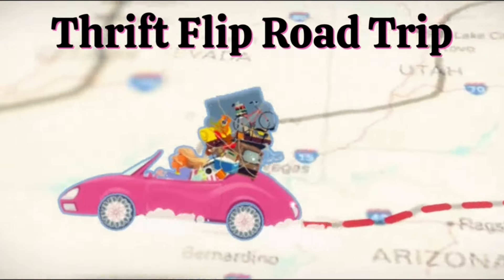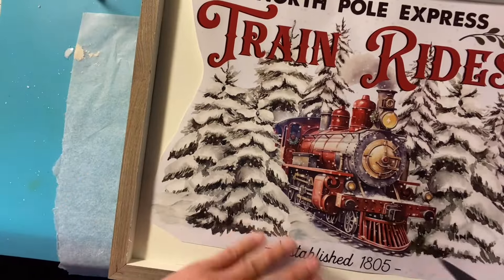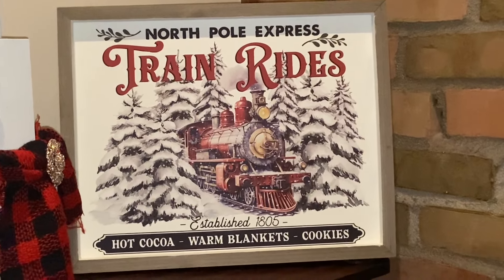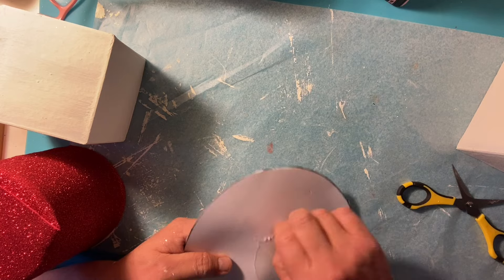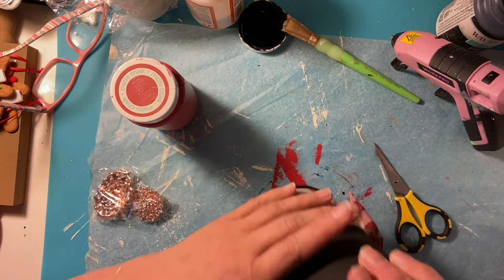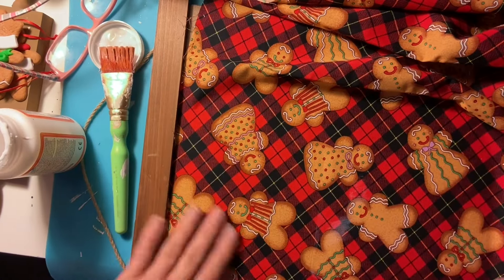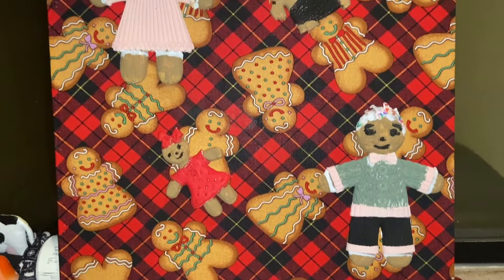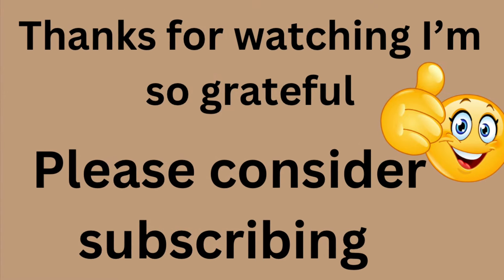Christmas trash to treasures. Thrift Flip Road Trip.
Road Trip 11/16
Welcome to thrift flip road trip hosted this month by

Crafting cousins

And co-hosted by

Happiness Created

Good morning in case anyone needs for description box :
Enjoy the playlist and dont forget to enter for our 9 Giveaways
US RESIDENTS ONLY( Sorry)
 9 Winners will be announced on November 23

2)Must be able to edit original comment to verify entry
4)Must reside in US
5)9 Winners will be announced on our community tabs
NO purchase necessary to enter or win. Making a purchase or payment of any kind WILL NOT increase your chances of winning. Void where prohibited or restricted by law

Please give the video a thumbs up if you like it.

Maxine’s Paper Journey (paper channel)

Instragram